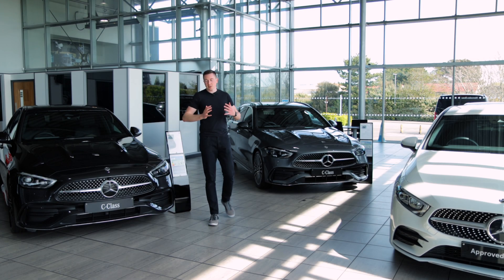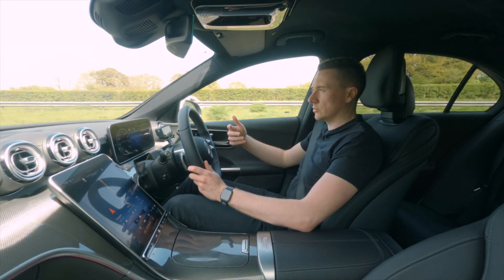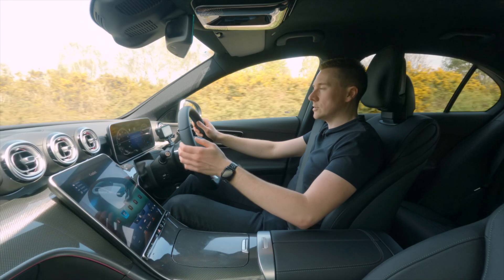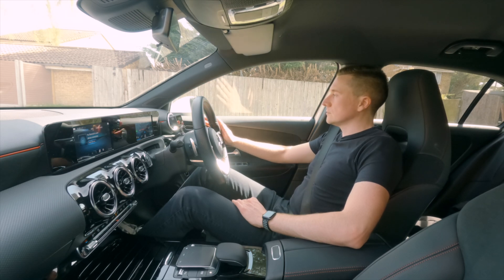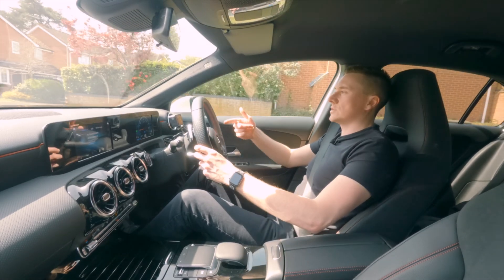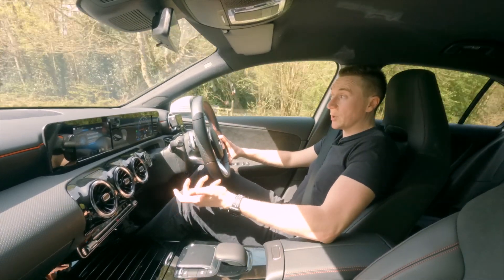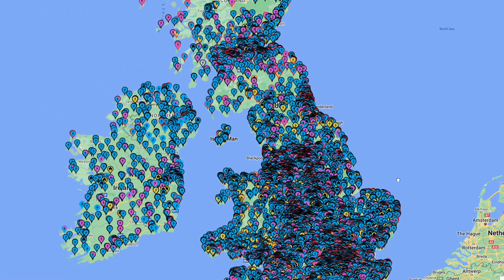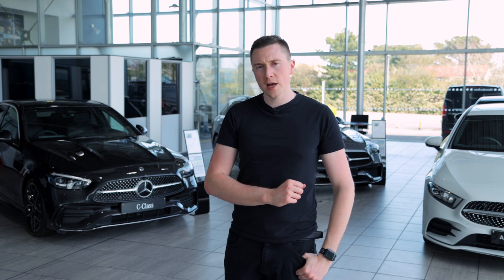Mild Hybrid vs Plug-in Hybrid | Explained!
Shopping for a new Mercedes? Then you may have seen wording like "Mild Hybrid" or "Plug-in Hybrid" or even the letters "EQ".

This video clears up the differences between them and why they are completely different to each another!

Chapters:
0:00 Intro
0:28 Mild Hybrid Explained
0:49 Mild Hybrid Demo
2:19 Plug-in Hybrid Explained
2:36 Plug-in Hybrid Demo
6:05 Plug-in Hybrid Charging
6:41 Summary

🎥 B-Roll clips obtained from:
Pexels